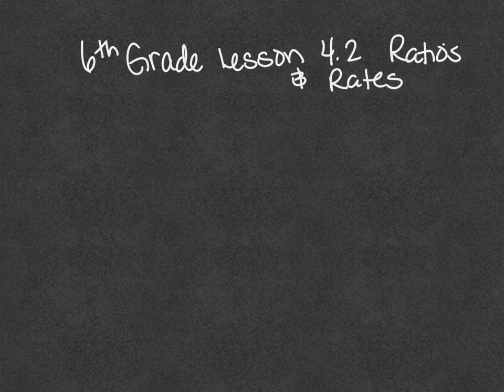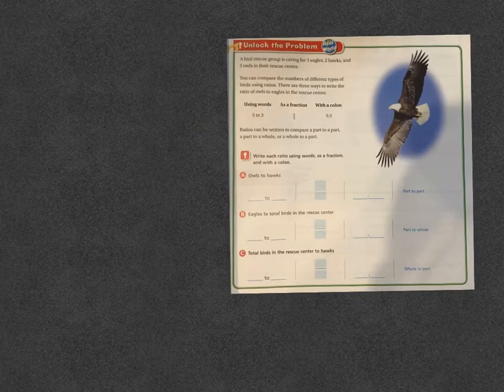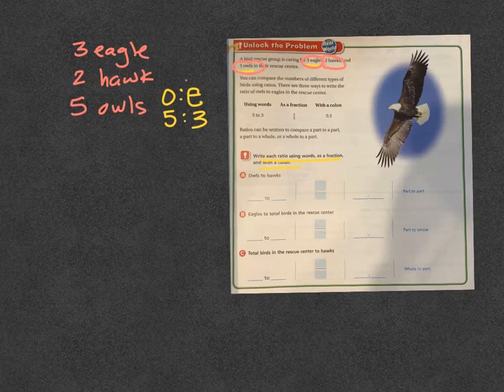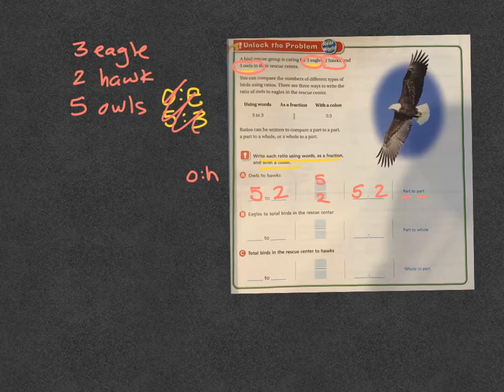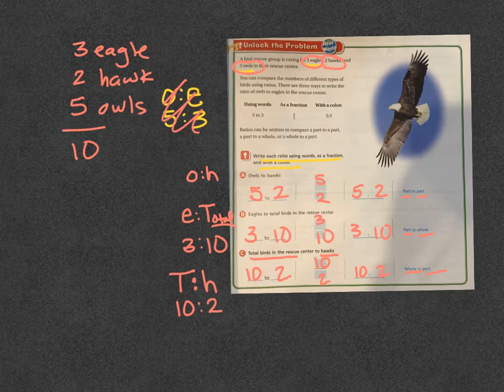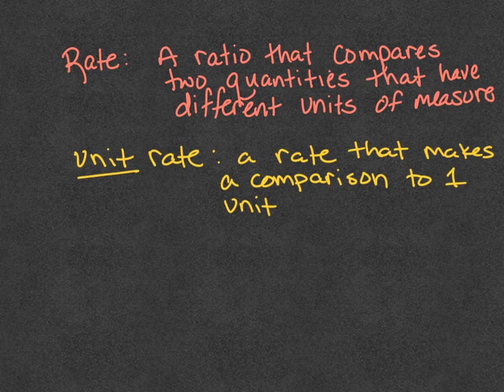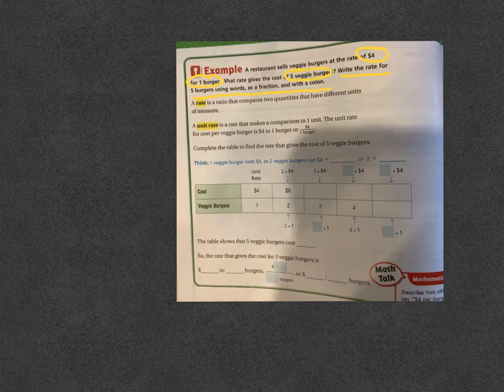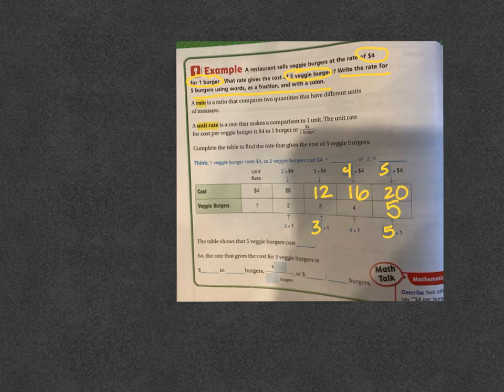6th Grade Go Math Lesson 4.2 Ratios & Rates